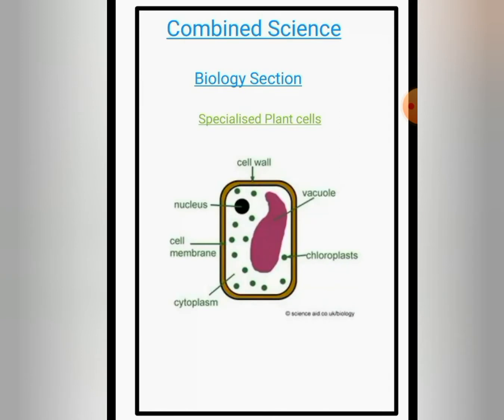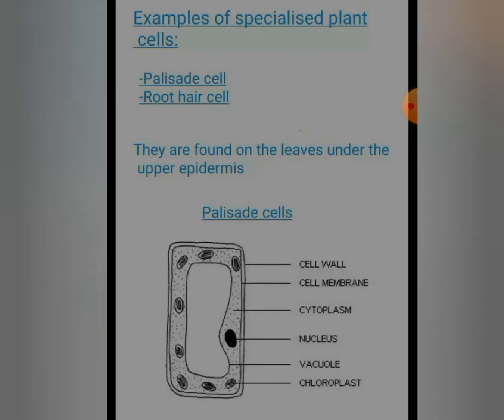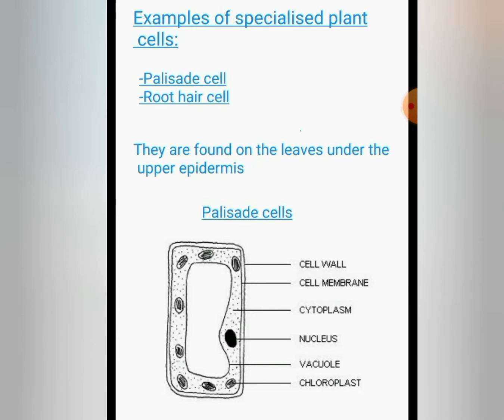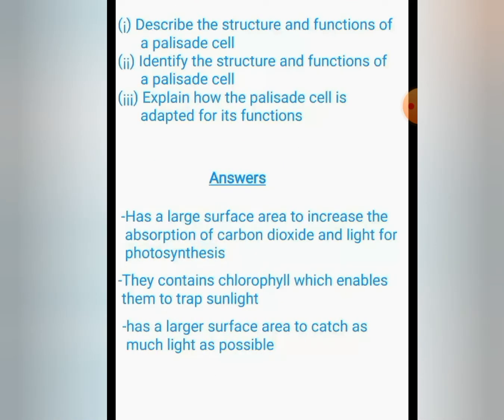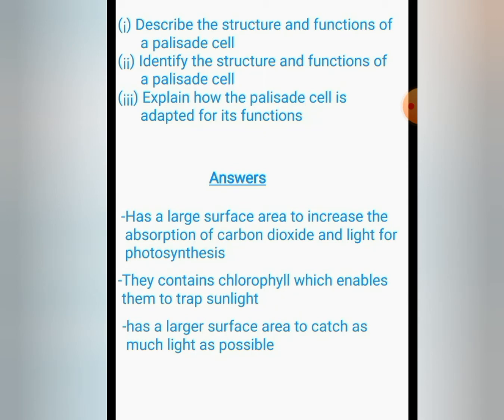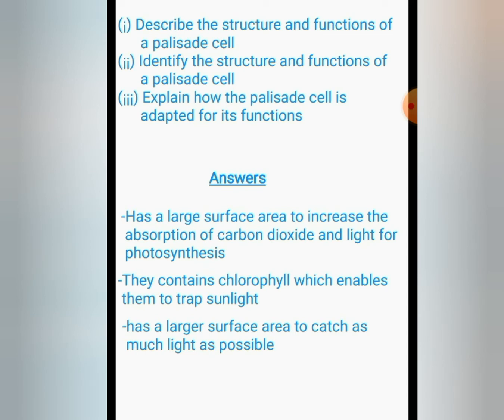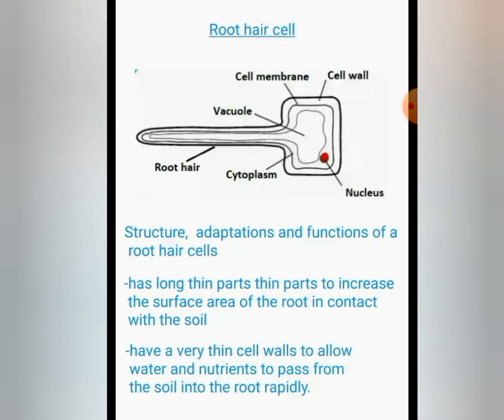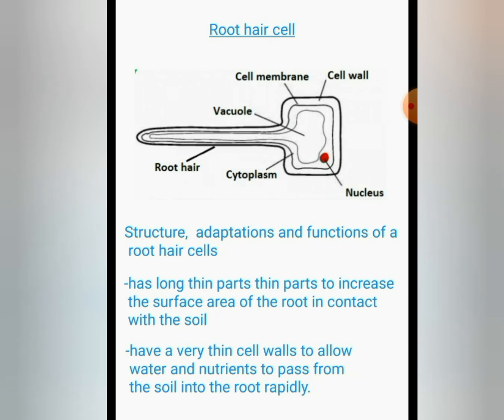Biology, Specialised plant cells "O" Level Combined Science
Describing how the plant cells are adopted for their functions